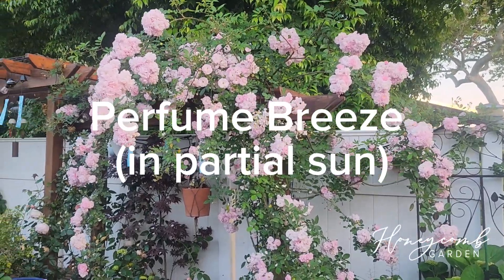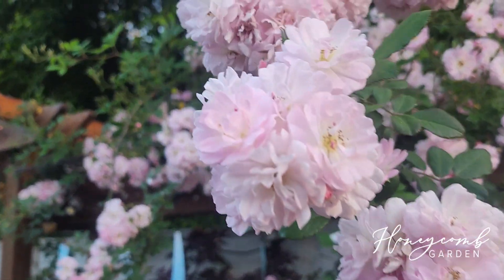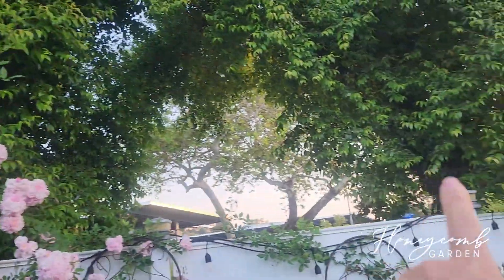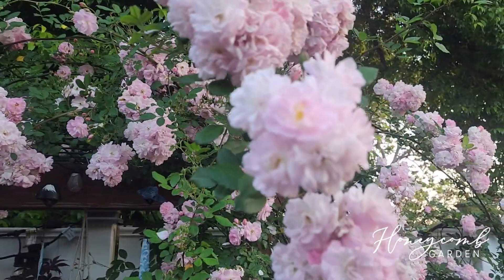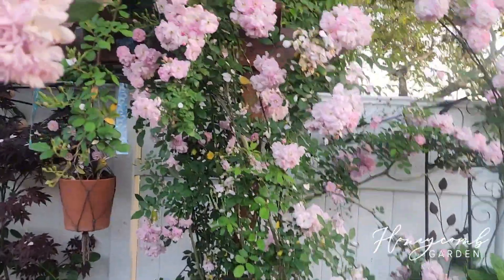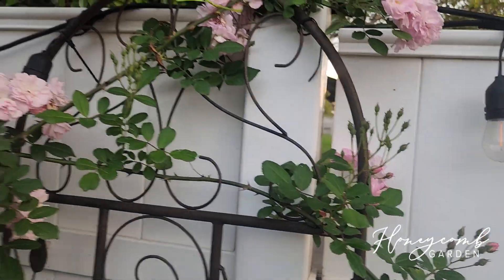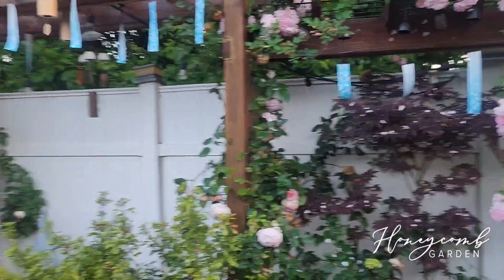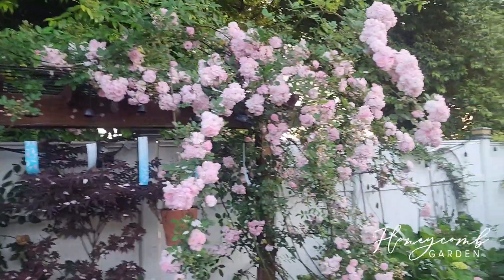perfume breeze (partial sun)